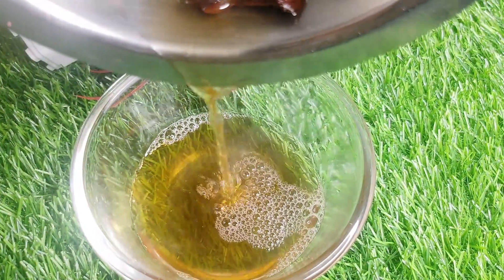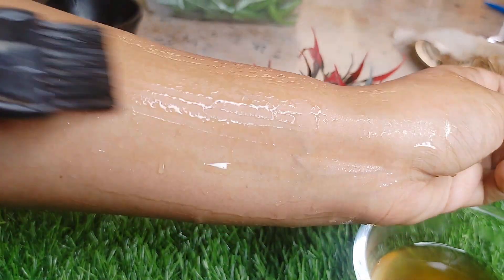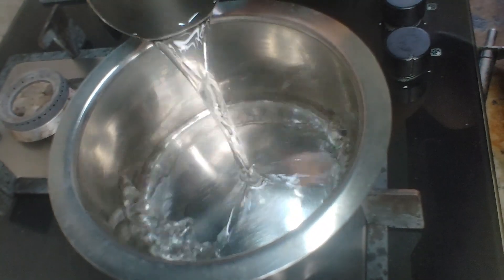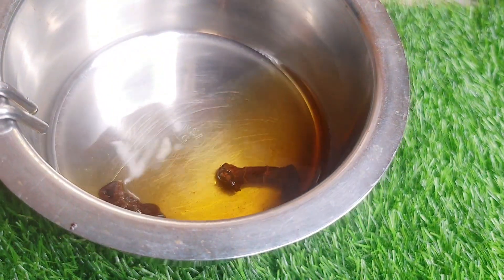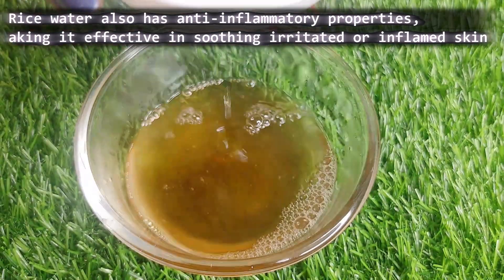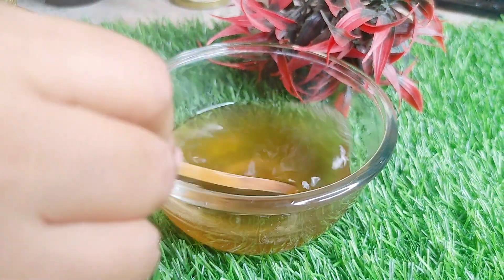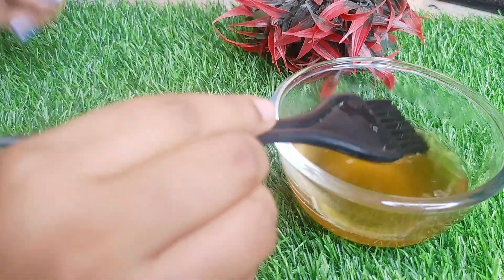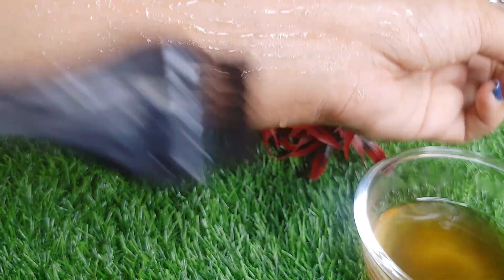₹10 Skin Brightening Miracle Serum | 2 Days-ல Skin Bright ஆகிரும் Licorice for Glowing Skin Remedy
அதிமதுரம் சருமத்தின் ஈரப்பதத்தை தக்க வைத்துகொள்கிறது. வறண்ட சருமத்தை கொண்டிருப்பவர்கள் அதிமதுரம் ஃபேஸ் பேக் பயன்படுத்தும் போது சருமத்தை ஈரப்பதமாக மாற்றுகிறது. சருமத்தில் விழும் சுருக்கங்கள், கரும்புள்ளிகள் போன்றவற்றை தடுக்க செய்கிறது. வயதாகும் தோற்றத்தை குறைக்க செய்கிறது.

Product links for what i showed in this video
Licorice Root - Mulethi

Pure Honey

Licorice Powder

Licorice (Glycyrrhiza glabra) has been used in skincare for its numerous benefits. Here are some of the key benefits of licorice for the skin:

Brightening: Licorice root extract is known for its ability to brighten the skin. It contains a compound called glabridin, which inhibits the enzyme responsible for skin darkening due to sun exposure. This helps in reducing dark spots and hyperpigmentation.

Anti-inflammatory: Licorice has strong anti-inflammatory properties, which can help soothe and calm irritated skin. This makes it beneficial for conditions like eczema, rosacea, and psoriasis.

Antioxidant: Licorice is rich in antioxidants, which protect the skin from free radicals and environmental stressors. This helps in preventing premature aging and maintaining healthy skin.

Anti-microbial: Licorice has antimicrobial properties that can help in treating acne and other bacterial skin infections.

Hydration: Licorice can help in maintaining the skin's hydration levels by supporting the skin's natural moisture barrier.

UV Protection: While not a substitute for sunscreen, licorice has been shown to offer some level of protection against UV-induced damage.

Reduces Redness: Due to its soothing and anti-inflammatory properties, licorice can help reduce redness and calm sensitive skin.

Incorporating licorice extract into your skincare routine can be beneficial for achieving a brighter, more even complexion while also soothing and protecting the skin.

With Love
Ramya Vinothkumar